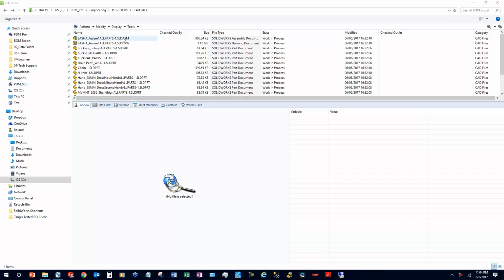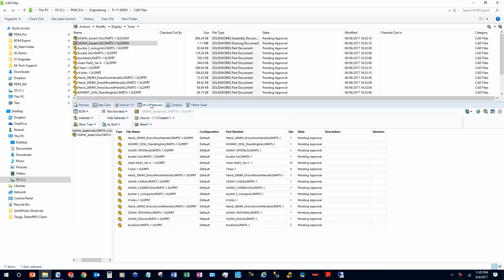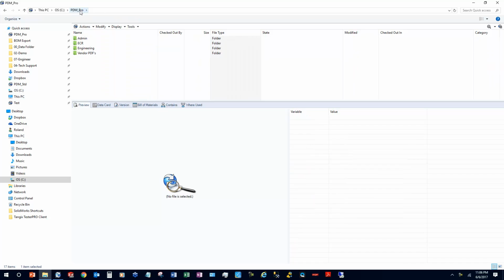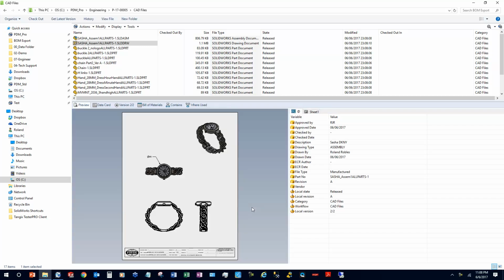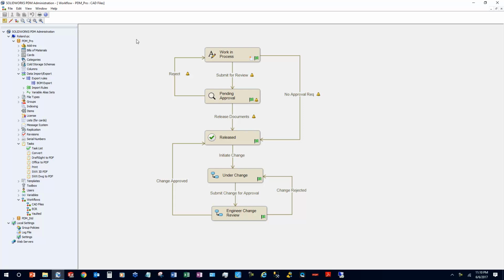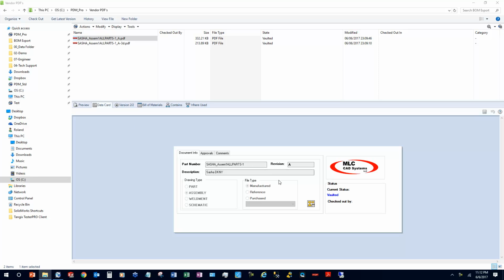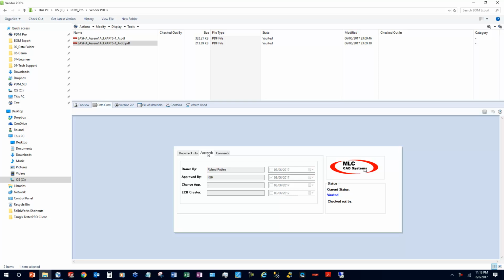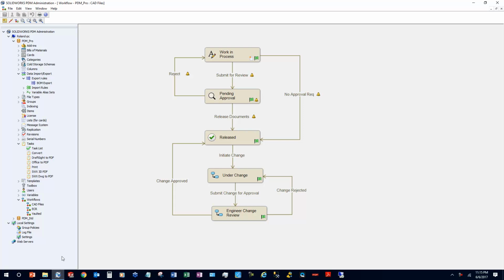PDM Task Overview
Auto Generate PDF"s & BOM XML info to share with systems outside of PDM